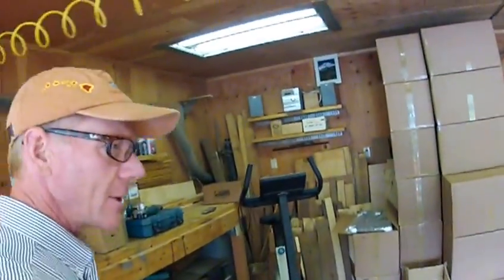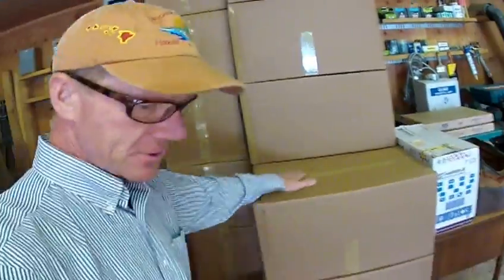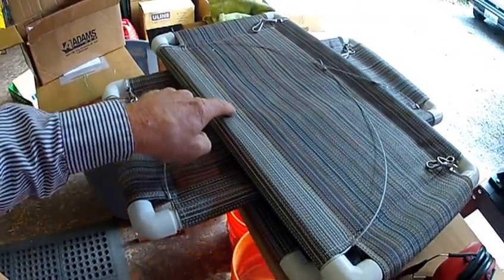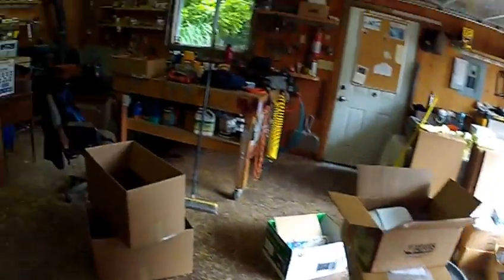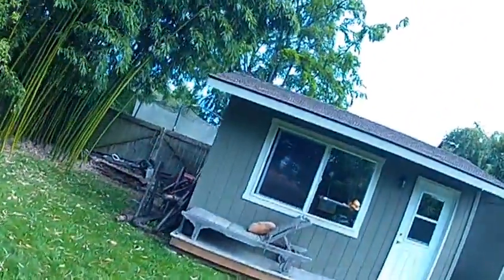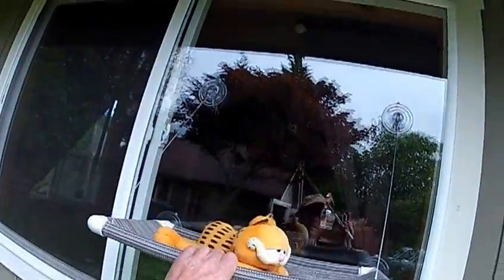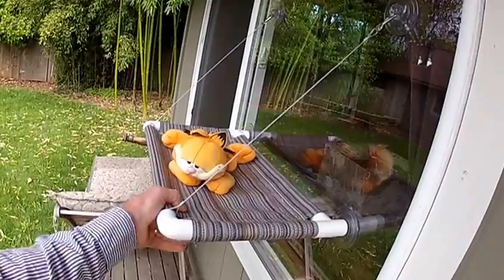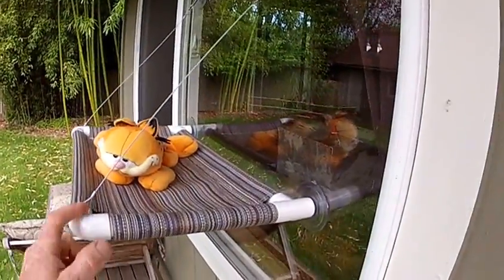Kitty Cot™ - World's BEST Cat Perch™ - KittyCot.com - If it's not a KITTY COT It's a COPY CAT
The Kitty Cot is a great design that's sure to thrill your Kitty Cat. The Kitty Cot is unlike most Cat Perches and attaches to your windows using PATENTED Giant Suction Cups, made in the USA. Each suction cup is rated to hold 15 pounds. The Kitty Cot measures 26" long from outside of suction cups x 14" wide. The frame is made of strong and durable plastic pipe. The hammock is made of tough weather-resistant fabric, an "easy clean" comfy material that your cats will love. Quickly take the Kitty Cot down for easy cleaning. The Kitty Cot will safely hold up to 30 pounds of Cat(s). The Kitty Cot can go anywhere on a window in your house and at any height. We recommend mounting on double pane windows and not single pane windows. The Kitty Cot works indoors and outdoors. Our design is so simple and easy that anyone can put it up and best of all, you need no tools to install it. Lay your cat's favorite blanket to make it even more bed-like and comfortable. Install next to an outside bird feeder or other action locations and your cat will be entertained for hours lying in a sunny place in our cat bed. The mental stimulation of your cat will keep he/she young and active for years. Great for older cats! Kittens are a hoot! They will dream of capturing the world!